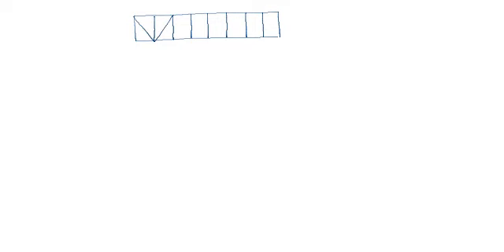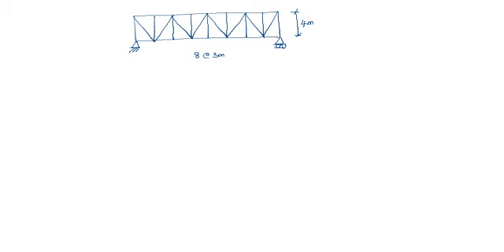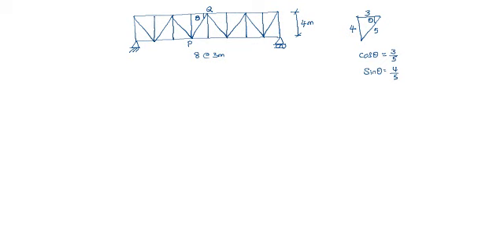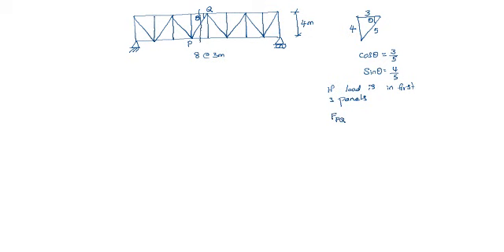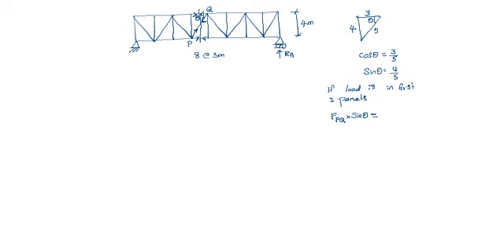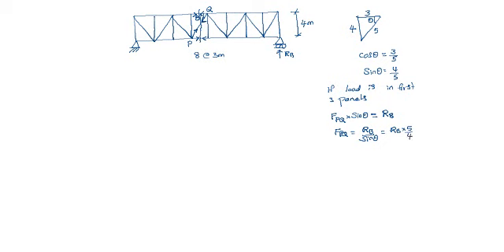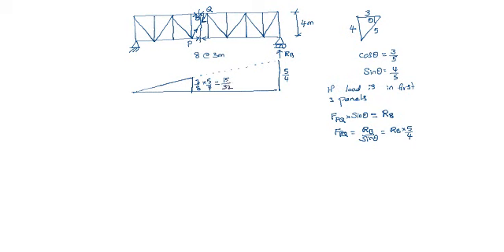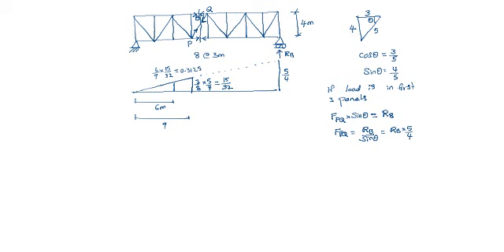SA1 2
Structural Analysis test-1